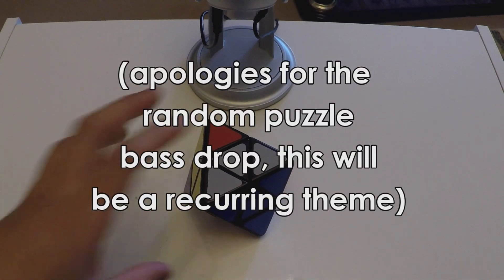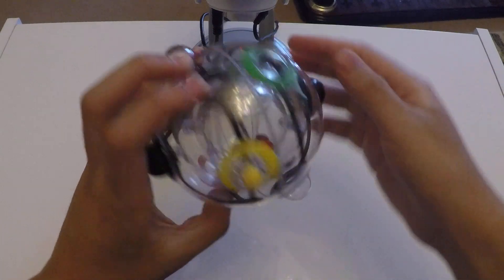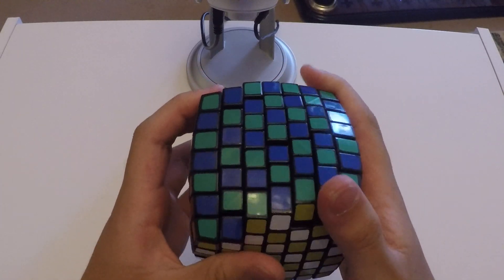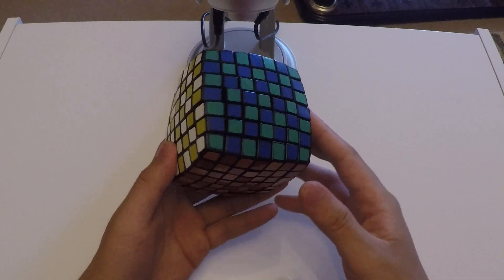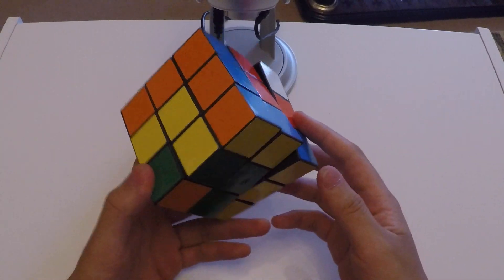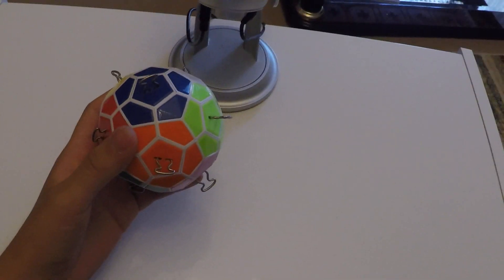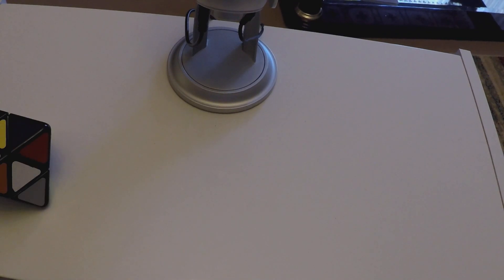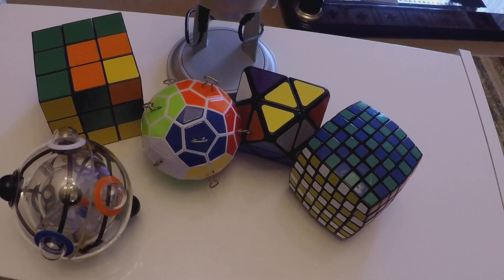My Top 5 Interesting Puzzles 2019 :O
Hi all, this will just be a video where I talk about my top 5 interesting cubes and/or puzzles for 2019 :))
(even though the newest puzzle shown was probably from like 2015 :D)

soz for crappy lighting and unintentional cube bass drops